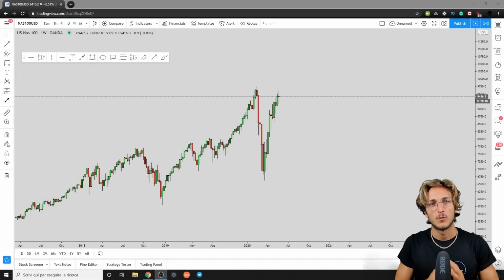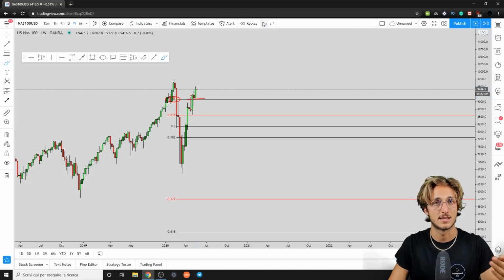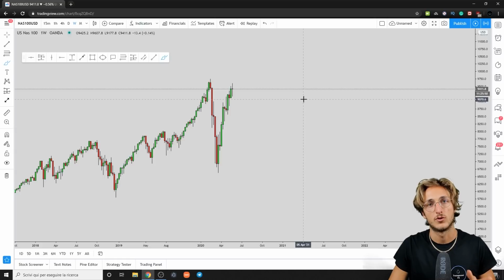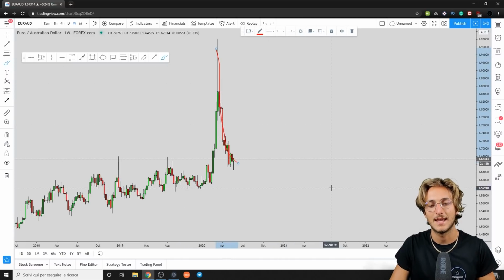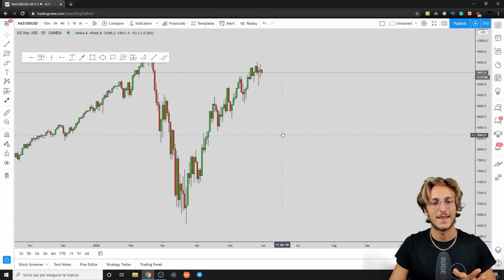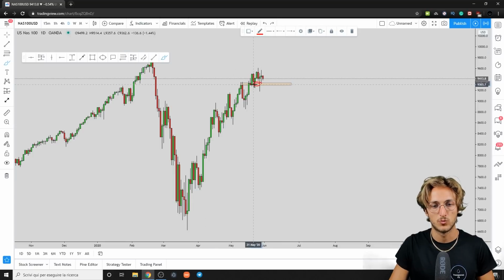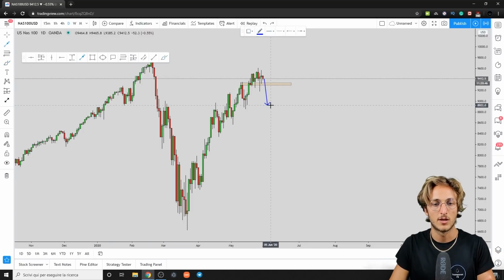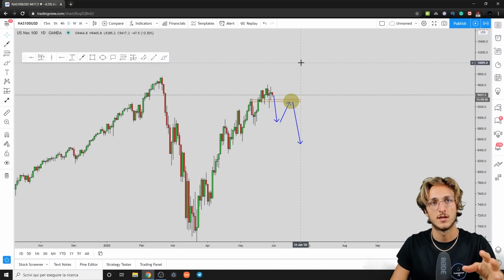How to Trade NAS100 - NASDAQ Forex Technical Analysis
In this video, you will learn how to improve your swing trading by using technical analysis and order flow to spot high probability forex trading opportunities. Specifically we will be looking at how you can be looking to trade NAS100, since at the moment it is showing some very interesting price action.